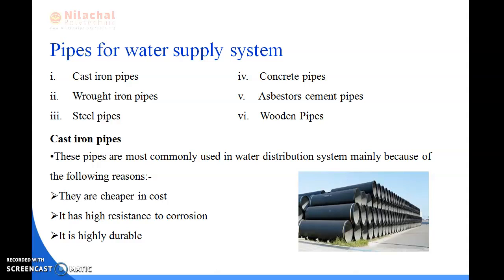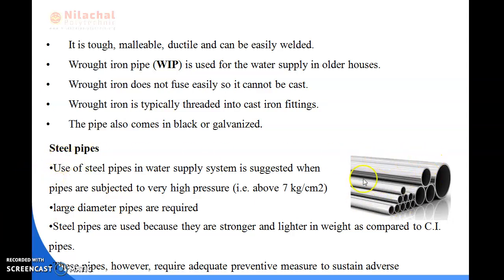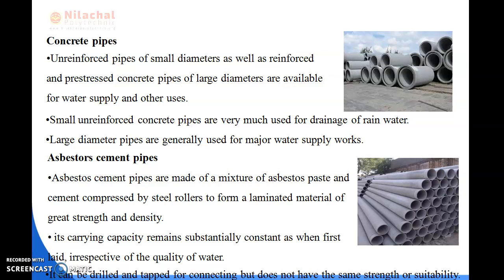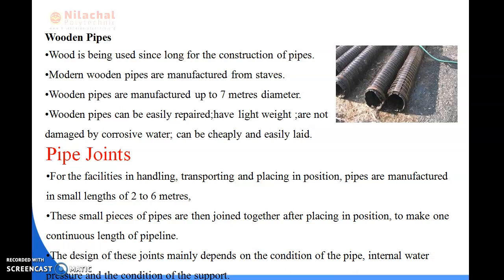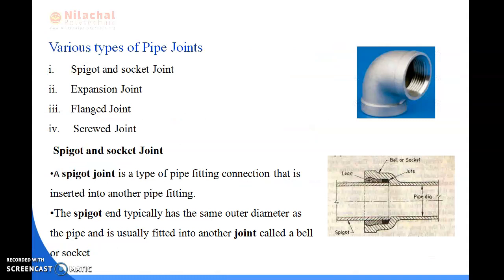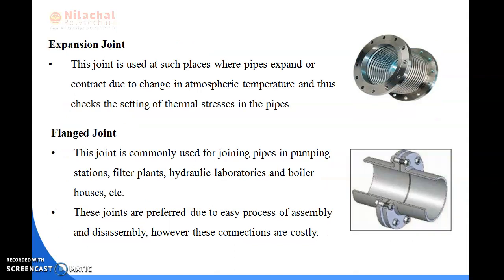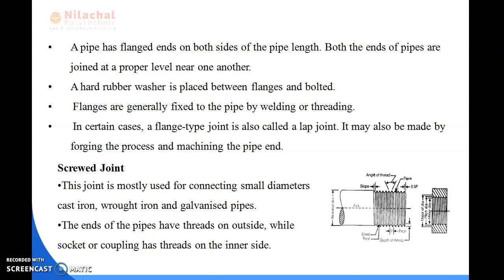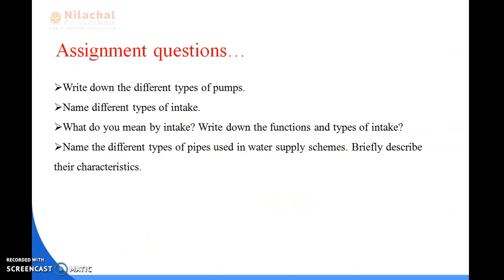5TH SEM, CIVIL ENGINEERING, WS & WWE CHAPTER 2 [ SOURCES & CONVEYANCE OF WATER PART 9]